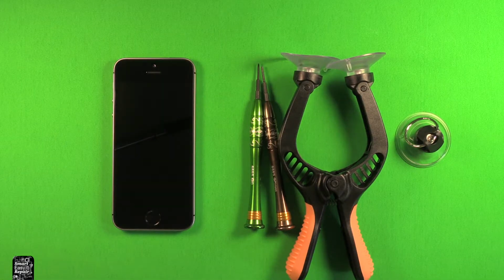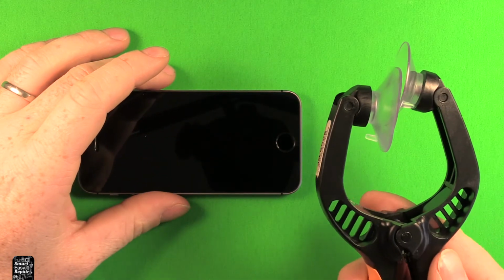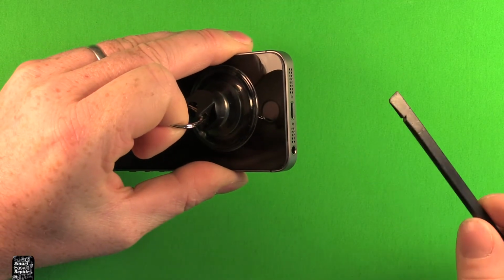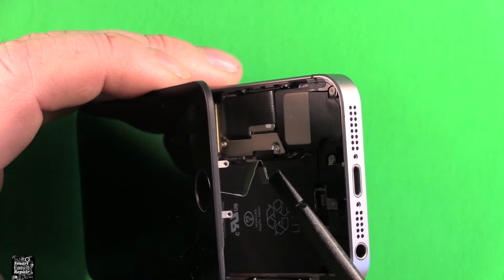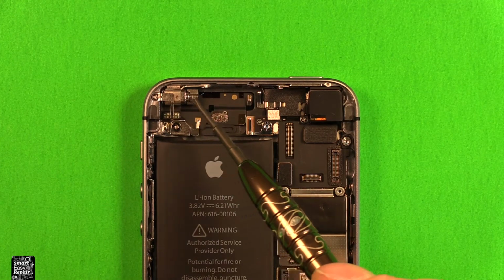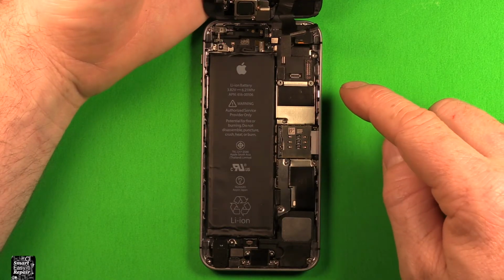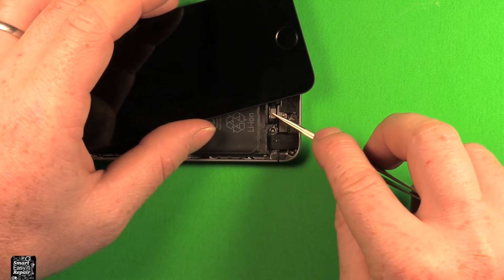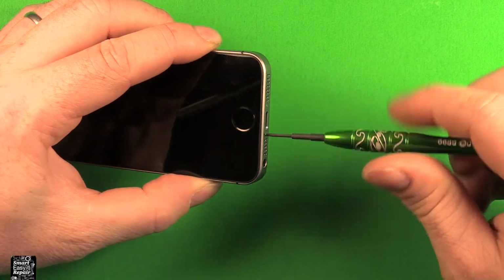iPhone SE Vibration Motor Replacement How To Change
iPhone SE vibrator replacement repair fix. How to change the vibrator in the iPhone SE.

here is the best place I found to get a new vibrator.
here is a good place to check out iPhone SE if you are interested in the whole phone.
here is where to check out the suction screen opening tool.